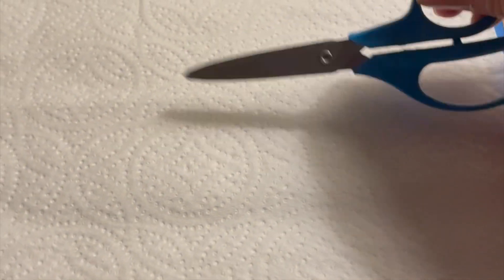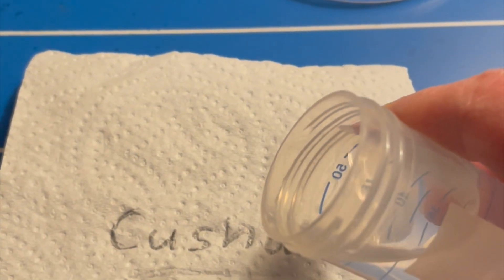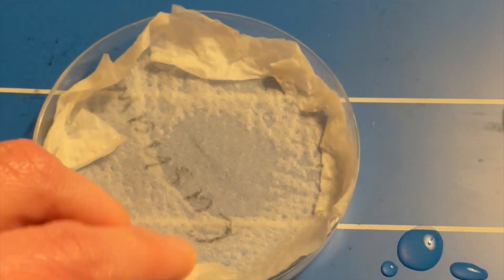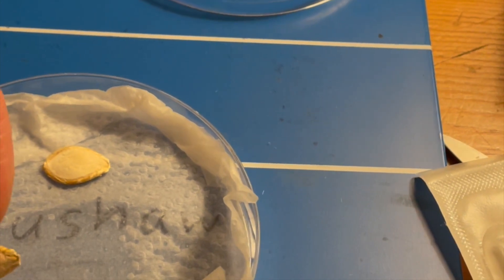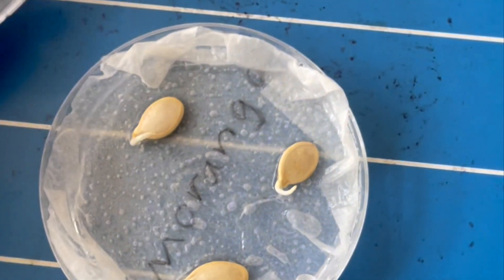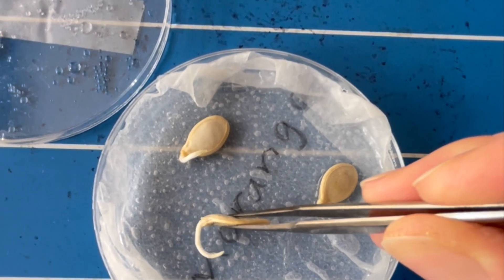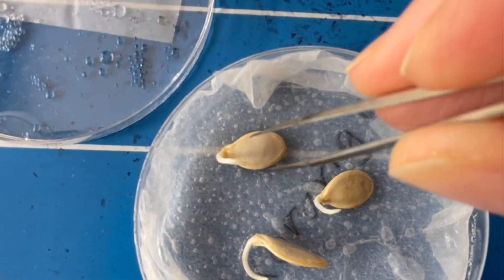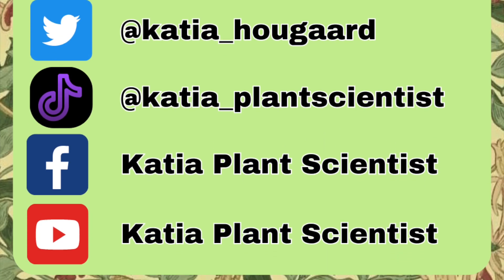How to Germinate Squash Seeds "In Vitro"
Winter squash (Cucurbita maxima & C. moschata), pumpkins (C. pepo), and summer squash (C. pepo & C. moschata) can be given a head start by germinating the seeds "in vitro". Especially in cooler climates like the UK, squash benefit from being planted in the middle of spring and grown in small pots in a greenhouse before they are planted out in the garden or in outdoor containers.

In this video, I demonstrate how to prepare squash seeds for "in vitro" germination. "In vitro" is a Latin phrase that means "in glass" and it is used in science and medicine to refer to a biological processes in controlled environments like a test tube or petri dish. Petri dishes are ideal for starting seeds but one can use plastic food containers, old makeup compacts, and other small containers.